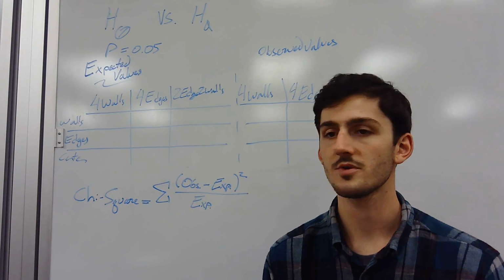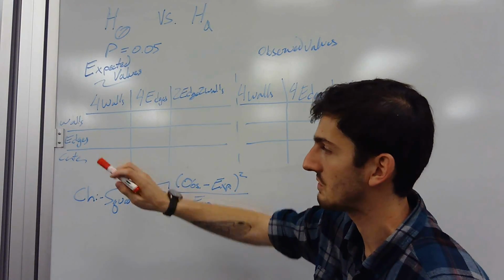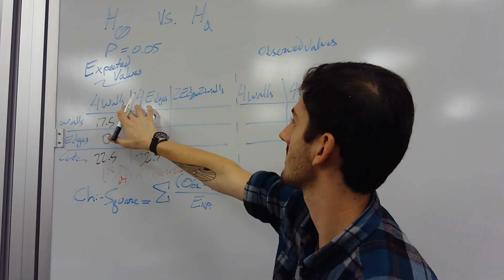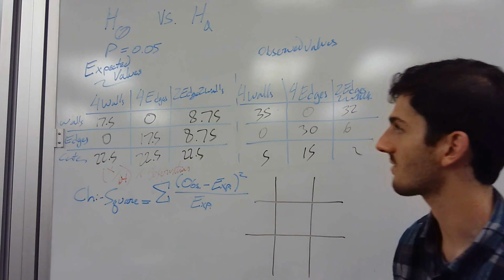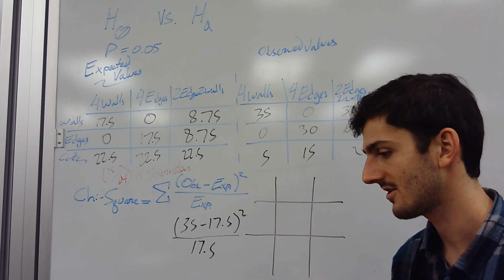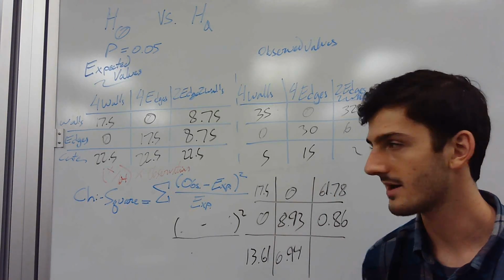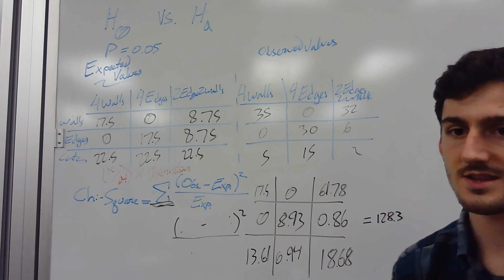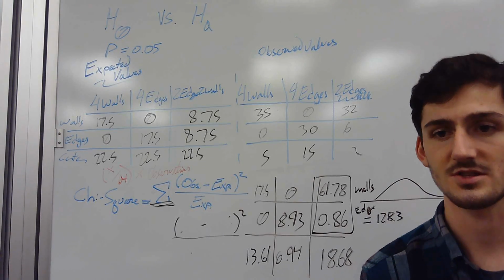Animal Behavior & Chi-Square Test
Wall-seeking behavior in the Rodents of Unusual Size we encountered in the zoology lab.